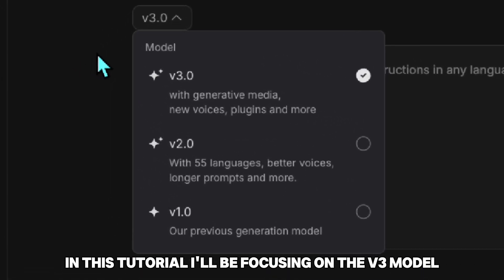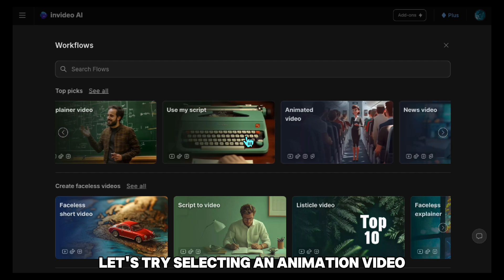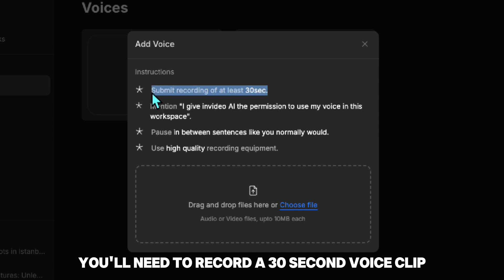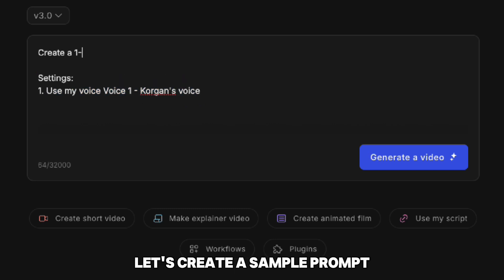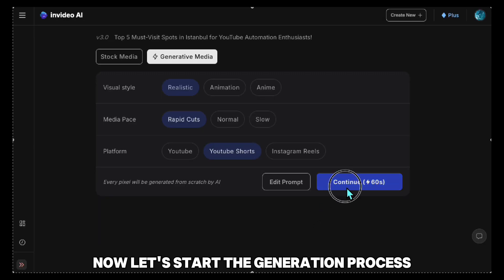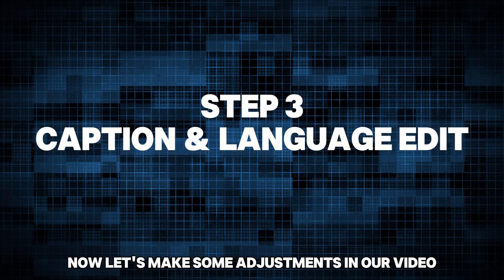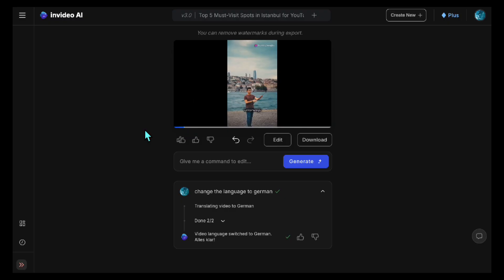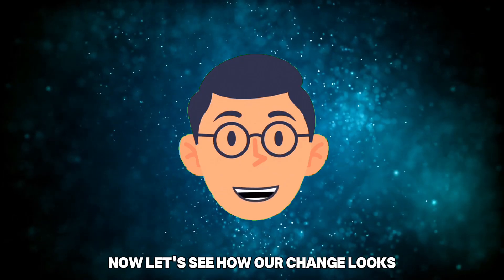How to Use Invideo AI V3 – The Ultimate Text-to-Video Tool (2025)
⚡ AI is transforming content creation, and InVideo AI is one of the best text-to-video tools out there!

🎬 Whether you're a beginner or intermediate, this video will level up your AI content creation skills.

🔥 Stay ahead of the game by mastering YouTube Automation with AI!

⏰ Timestamps
0:00 - Intro
0:28 - Invideo AI
2:00 - Voice Cloning & Generating The Video
4:33 - Edit with Prompt
5:05 - Edit Script and Footage
6:18 - Pricing